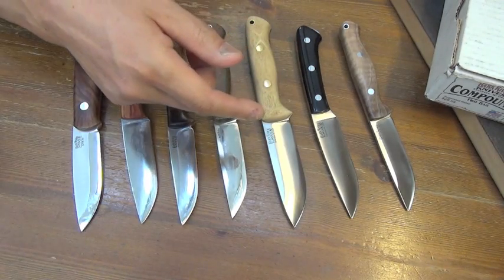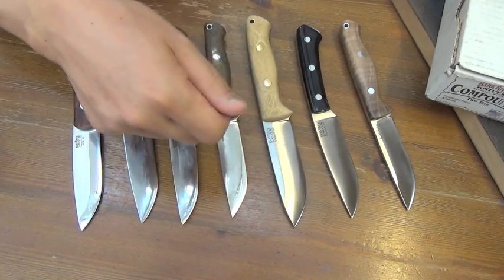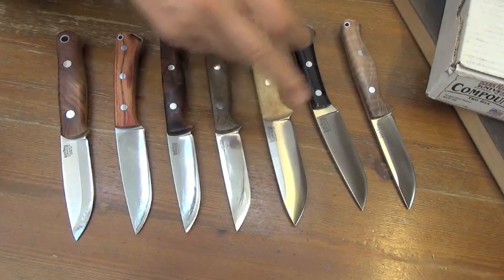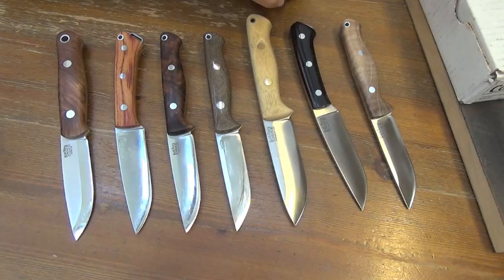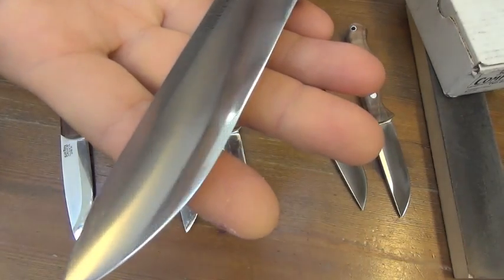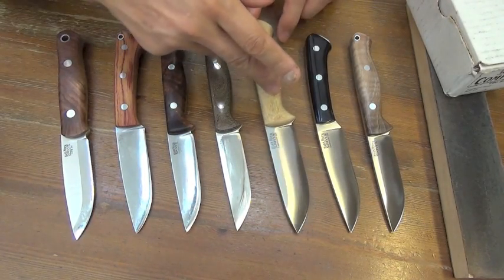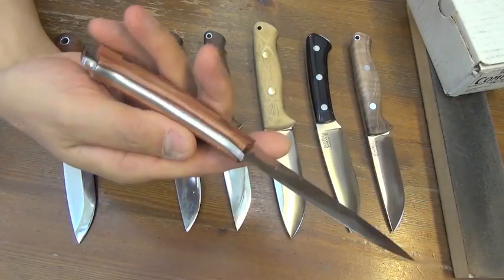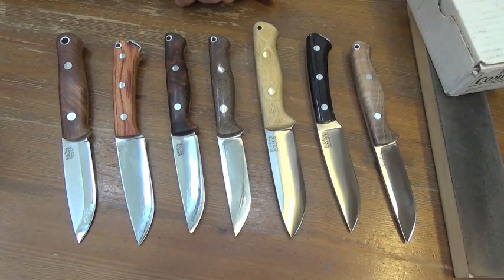Shoutout about Bark River 3V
My statement is full of abbreviation and estimation because it is based only on my personal experience and I am poor in English.
All of Bark River 3V knives come in 35 degrees because of their fat geometry and a blended micro bevel. I feel 35 degree edge is very dull in comparison to 25 degree A2 edge in my real hunting use. So I reduced the angle of all my 3V knives to 30 degrees. It is not so scary sharp as 25 degrees of A2 but holds for full 2 stags for sure. When I guided hunters from the mainland some weeks ago, they got 4 stags a day and I dressed all the stags only with my 3V Gunny Hunter and 3V Fox River. The two knives did all the jobs perfectly although they were not scary sharp from the first to the last. The 30 degree 3V edges didn't take any problems after use and were easily stropped up. I think 30 degrees is the sweet spot for 3V while 25 degrees is the one for A2. I don't think 25 degree A2 holds for 2 stags. But for a single stag the super sharpness of A2 will give us more joy of speedy and easy dressing.
In conclusion 30 degree 3V is twice as durable as 25 degree A2 but is not so impressively sharp. And we need to make a 30 degree edge by ourselves while A2 always comes in 25 degrees out of the box. So unless we need super durability, A2 is a better and easier choice in my opinion. 3V is difficult to make a sweet angle on.
All the statement above is based only on my personal experience. Thanks.